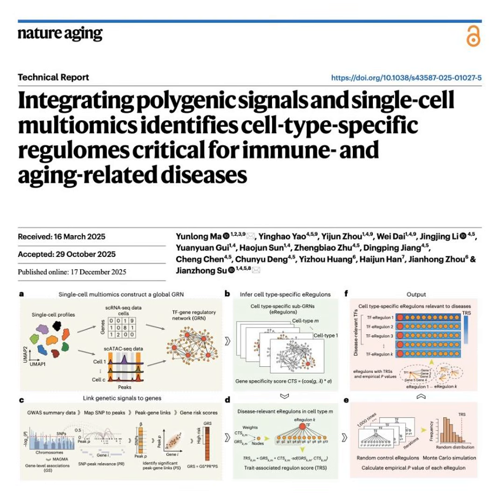1248-scMORE: Mapping Trait-Relevant eRegulons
This paper introduces scMORE, a novel computational method designed to identify cell-type-specific gene regulatory networks linked to complex diseases. By integrating single-cell multiomics with genome-wide association studies (GWAS), the framework uncovers how genetic variants influence specific transcription factor programs across various cellular contexts. The researchers successfully applied scMORE to 31 immune- and aging-related traits, revealing critical regulatory mechanisms in Parkinson’s disease and psychiatric disorders. Their findings highlight sex-dependent dysregulation in aged neurons and pinpoint actionable therapeutic targets within these genetic networks. Additionally, the study presents scHOB, a comprehensive open-access database of human organoid data to support further research into developmental and disease-related biology. Together, these tools provide a robust framework for translating broad genetic signals into precise, mechanistic insights at the cellular level.

     Ma Y, Yao Y, Zhou Y, et al. Integrating polygenic signals and single-cell multiomics identifies cell-type-specific regulomes critical for immune-and aging-related diseases[J]. Nature Aging, 2026, 6(1): 270-289.